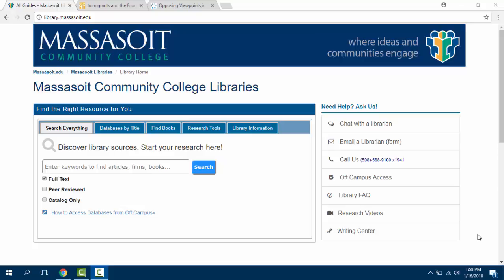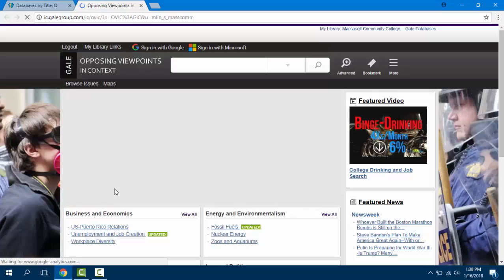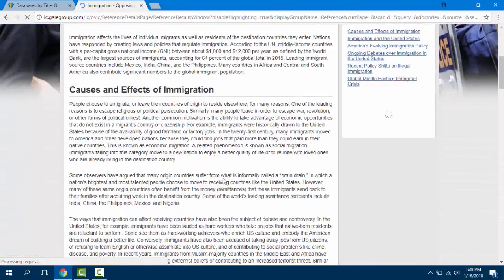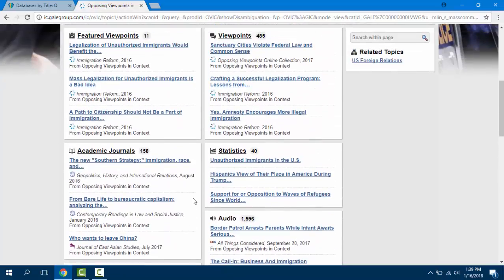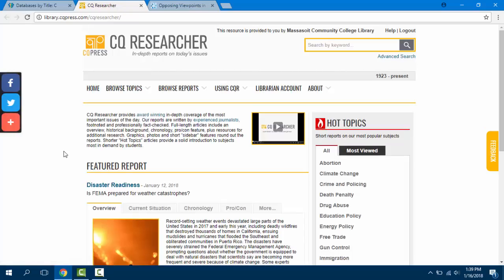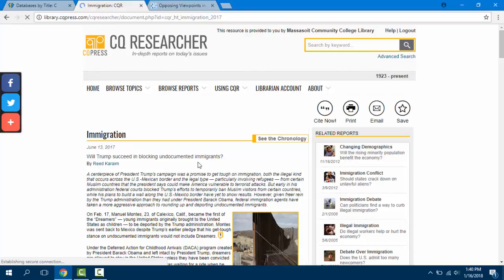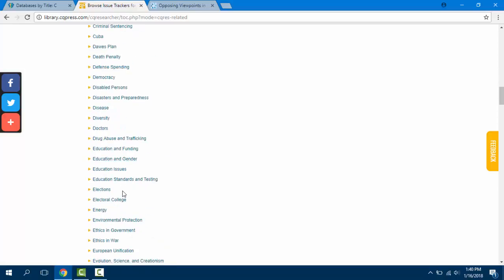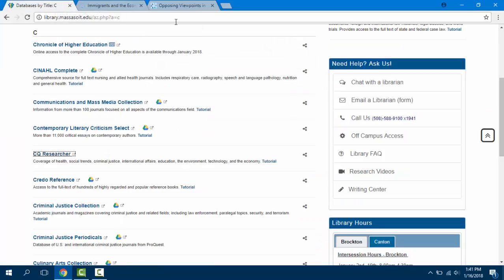Opposing Viewpoints & CQ Researcher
This is a quick screencast to highlight the use of Opposing Viewpoints in Context and CQ Researcher.